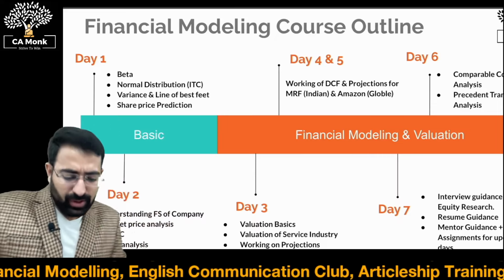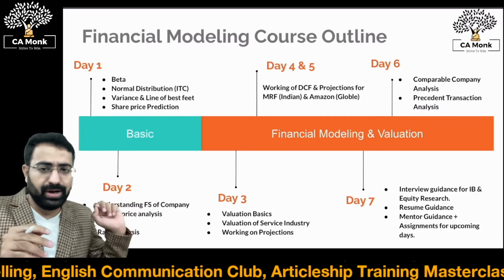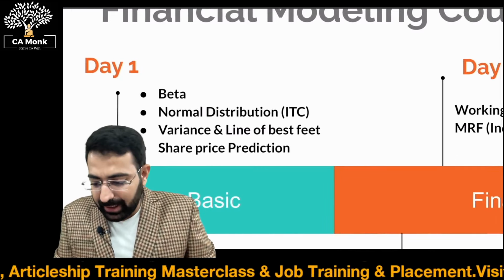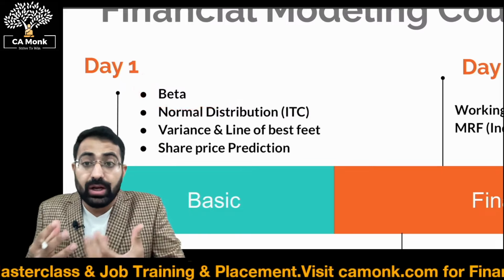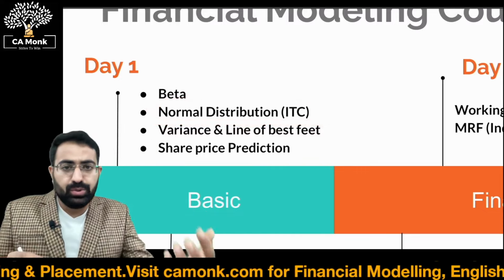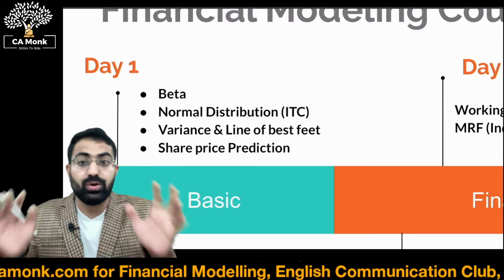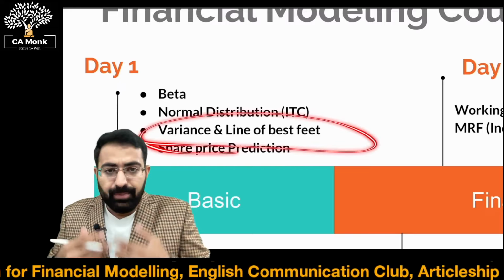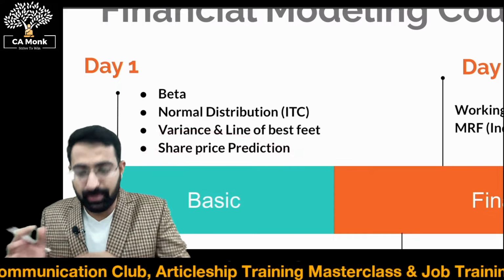The BEST Financial Modeling Course | Learn How to Prepare a Financial Model || CA Monk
Are you looking for a comprehensive financial modeling course that will teach you the basics of financial modeling? Look no further!

In this course, you'll learn how to prepare a financial model, from understanding the financial statement to creating a risk assessment. By the end of the course, you'll be able to create complex financial models that can help you make informed decisions.

This is the perfect course for anyone who wants to learn how to prepare financial models, from beginner to expert. Register now and get started!

Note: We have limited seats for this workshop.
If you have any Queries Do call our Team at 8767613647/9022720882